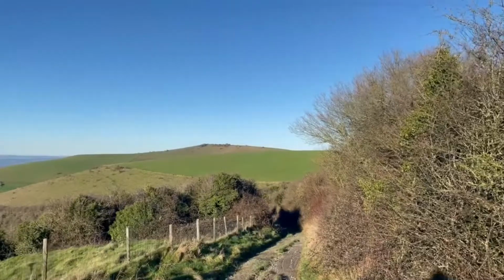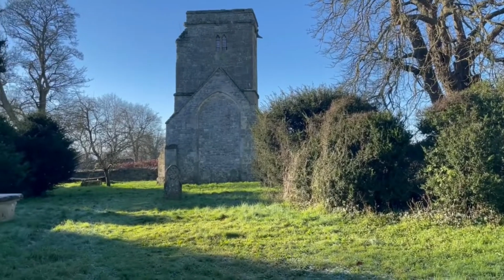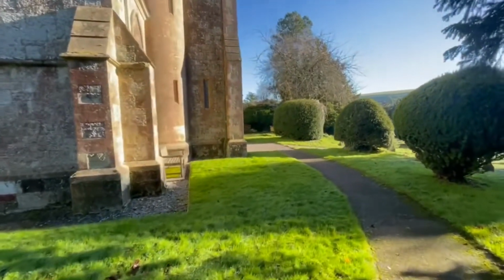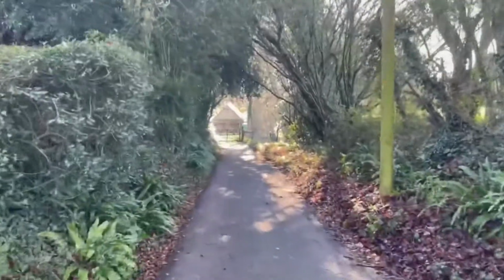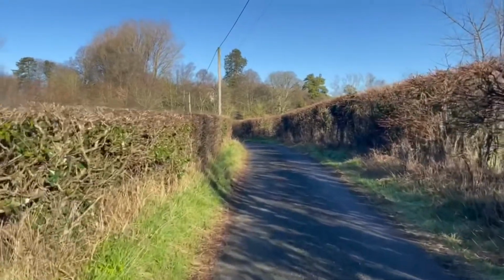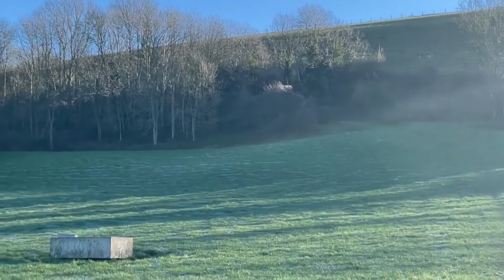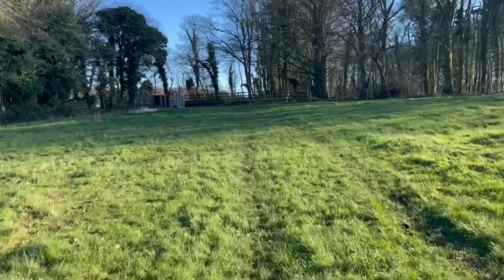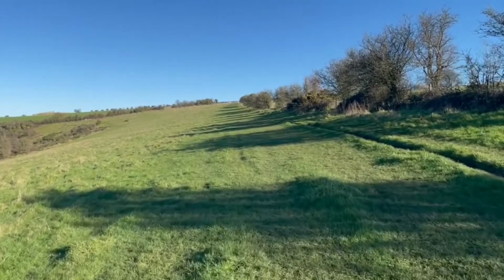Fontmell Down & Compton Abbas Circular Walk⛪️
A short 4 mile walk in stunning scenery on a beautiful winters day